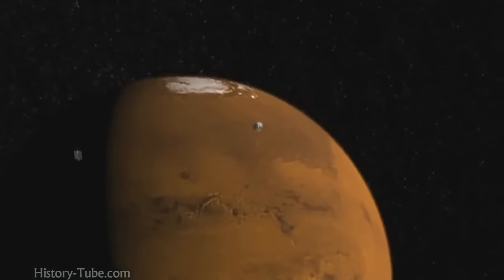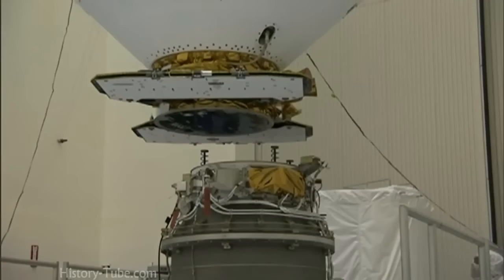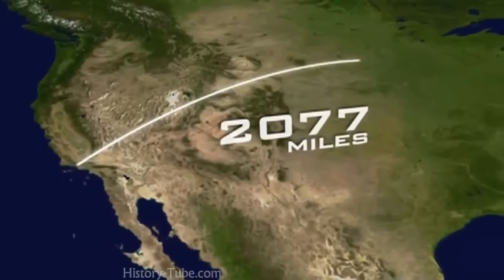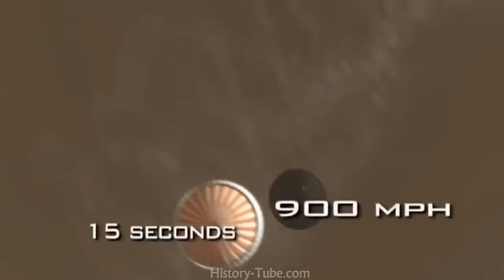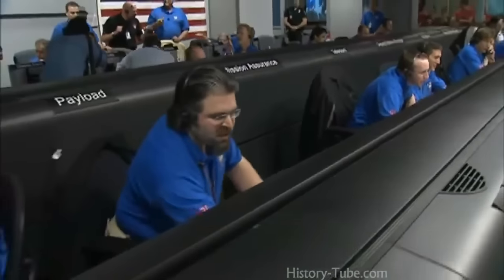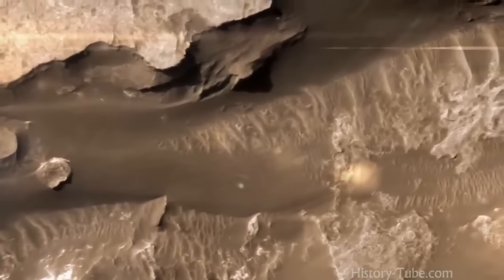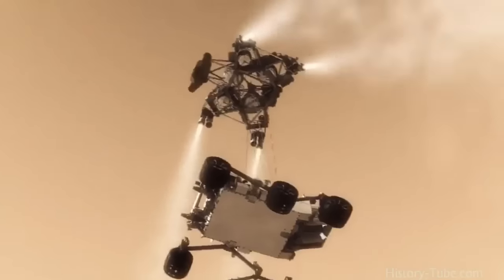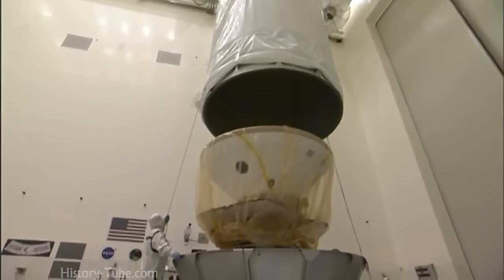MISSION to MARS NASA's Phoenix Probe to the Red Planet BBC Top Documentary Films 720 HD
Uploaded 01 August 2015
Duration 24 : Menit 28 Detik
Dilihat: 8x
Deskripsi: MISSION to MARS NASA's Phoenix Probe to the Red Planet BBC Documentary 2015 - Perfect Documenatary MISSION to MARS playlist: MISSION to MARS: NASA's Phoenix Probe to the Red Planet (1080p) Ahead of the launch of the agency's Mars Atmosphere and Volatile Evolution (MAVEN) . MISSION to MARS NASA's Phoenix Probe to the Red Planet BBC Documentary 2015 - Perfect Documenatary MISSION to MARS: NASA's Phoenix Probe to the . MISSION to MARS: NASA's Phoenix Probe to the Red Planet (1080p) Ahead of the launch of the agency's Mars Atmosphere and Volatile Evolution (MAVEN) .
Oleh: Nickole Brigid